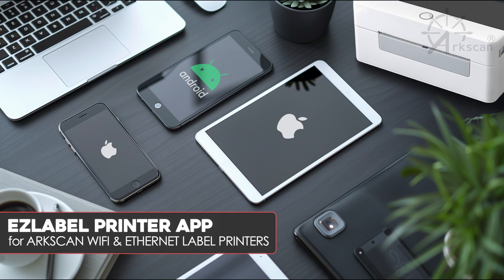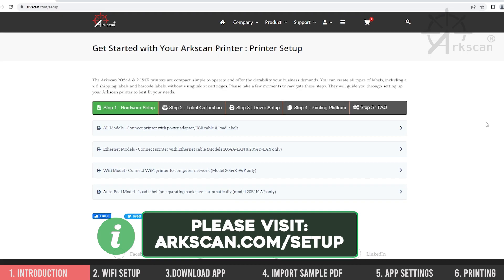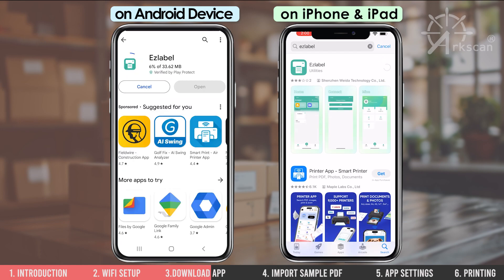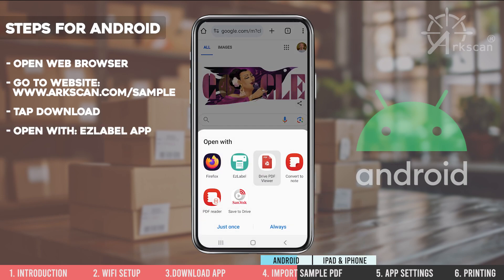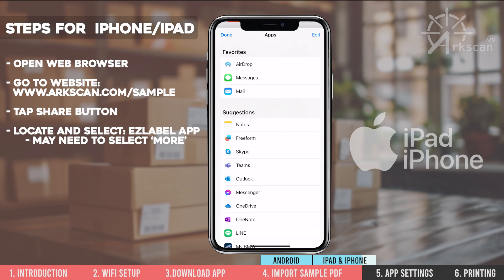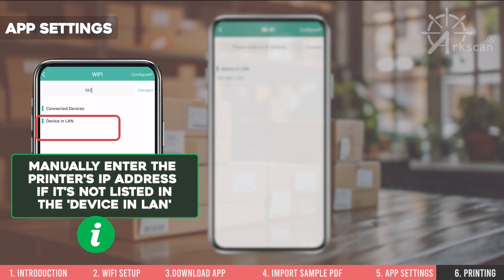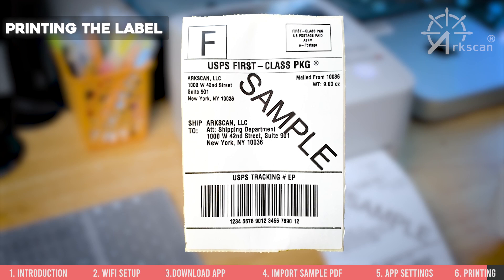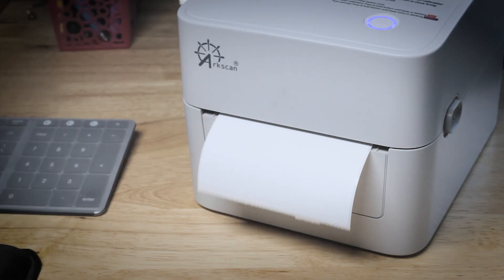Printing a 4x6" shipping label from an Android or iPhone / iPad via WiFi & LAN network connection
To print shipping or product labels with ease from your Android or iOS device on platforms such as Amazon, eBay, and Shopify, use the following instructions. Using the EZLabel app, we will show you how to set up the app to print your label using an Arkscan 2054K / 2054N / 3044C / 2054A label printer.

Thank you for your support! for support and live-chat assistance.